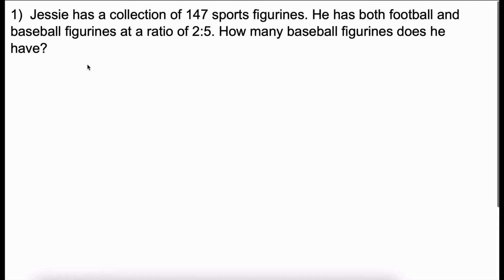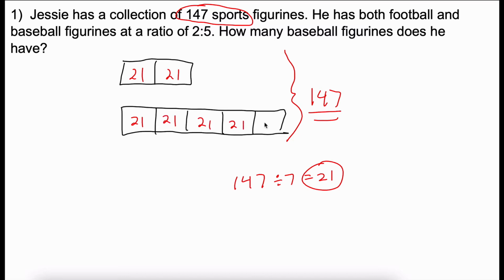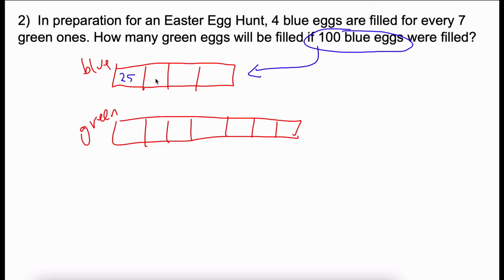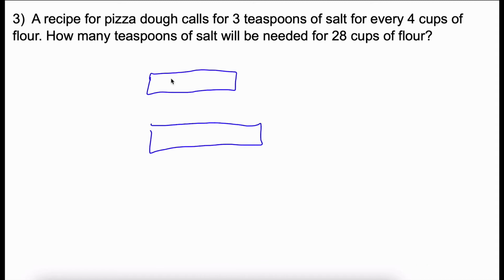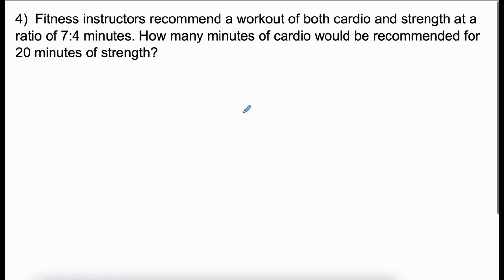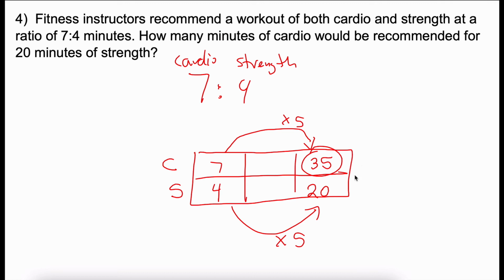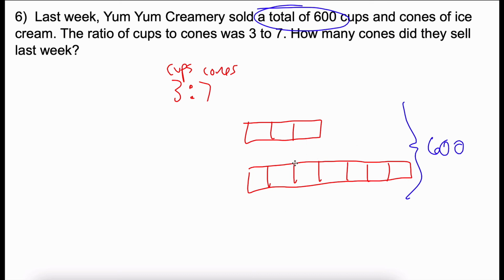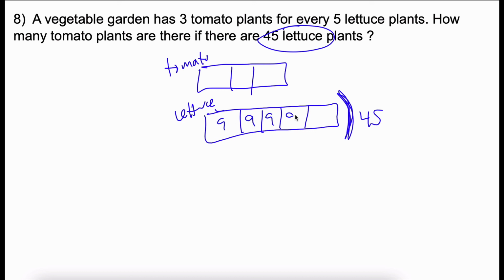"Extra extra practice" HW Review